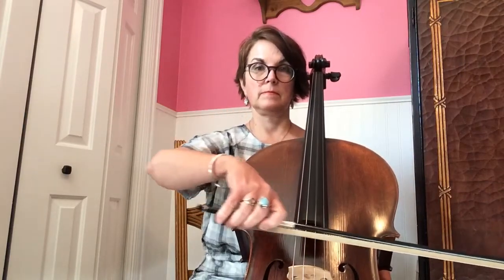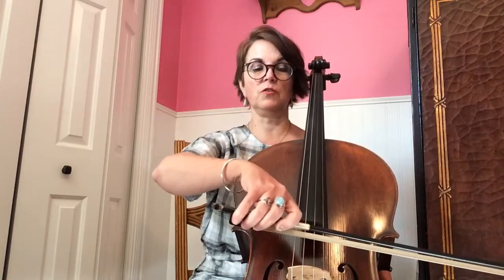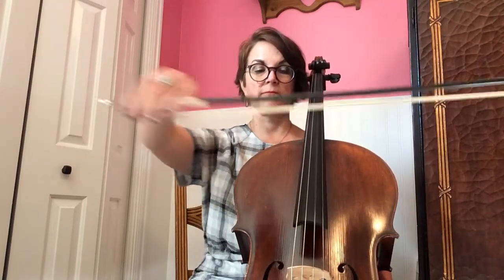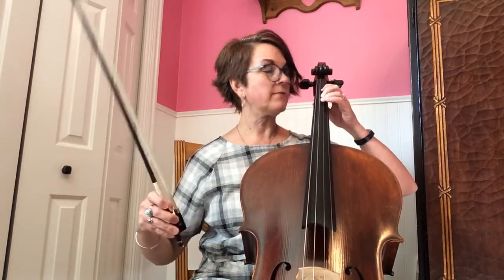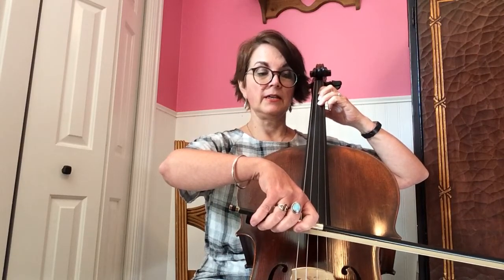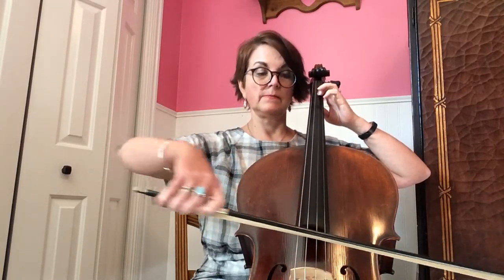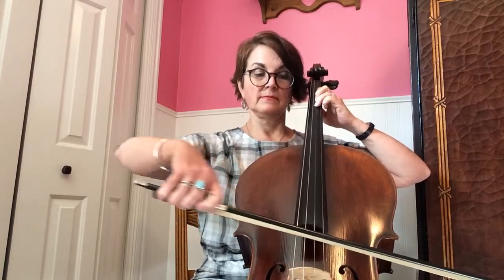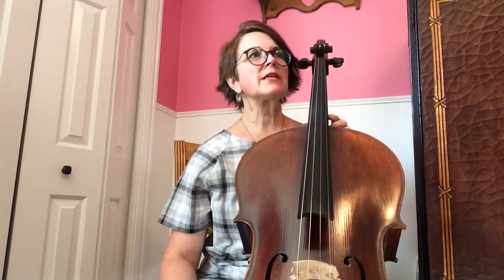Mary Had a Little Lamb - Cello Part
Learn to play this old favorite on the cello with good technique, including bow lifts! Tips and helpful info... Played very slowly then faster.